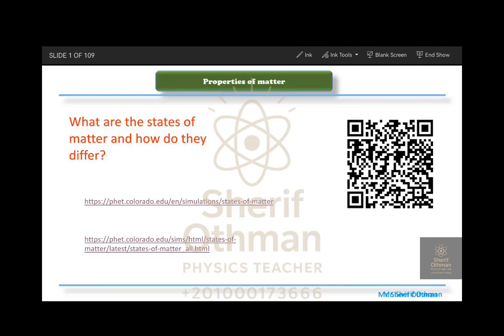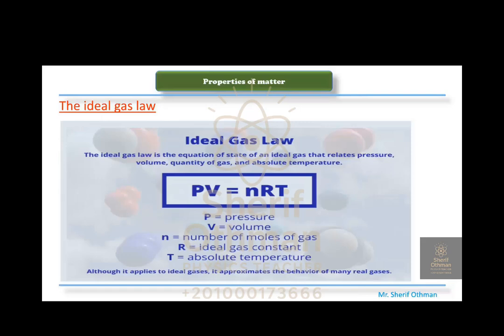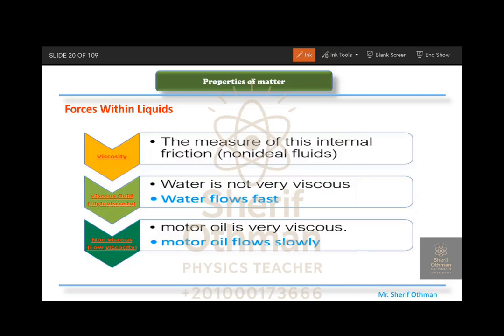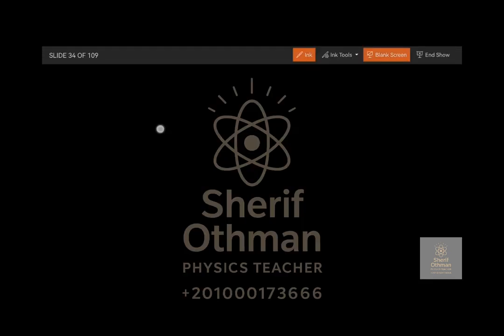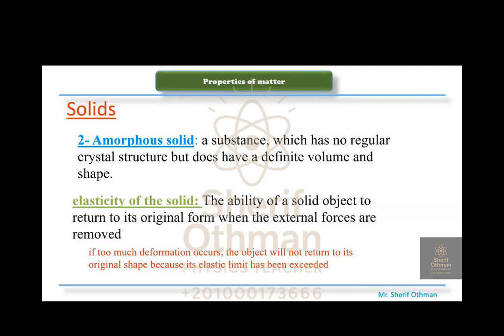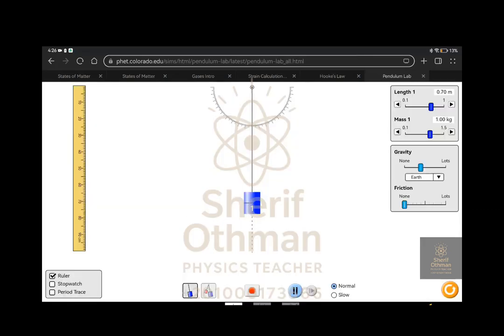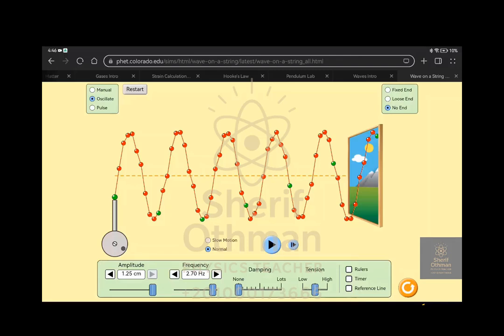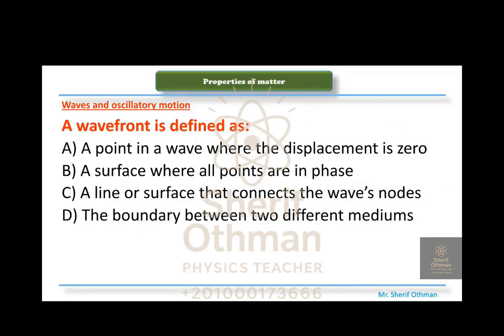Waves and properties of matter